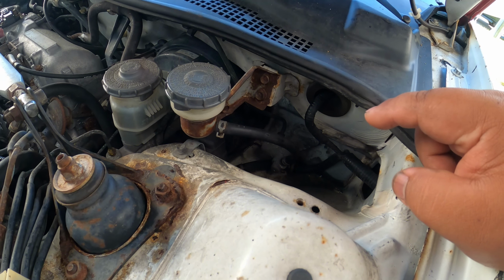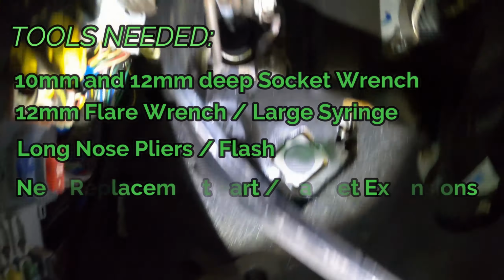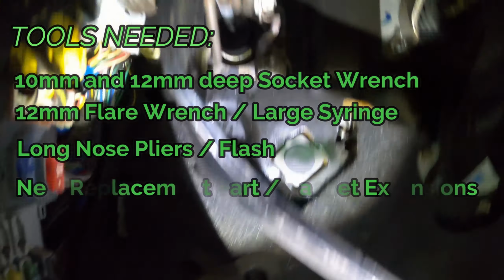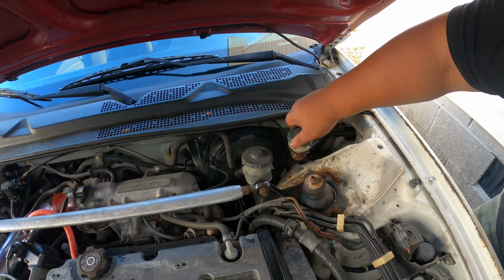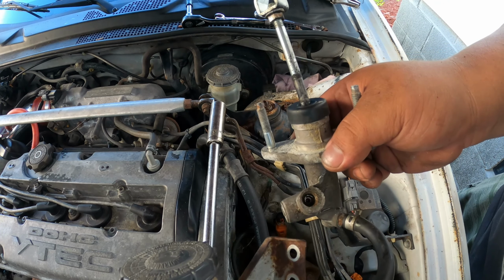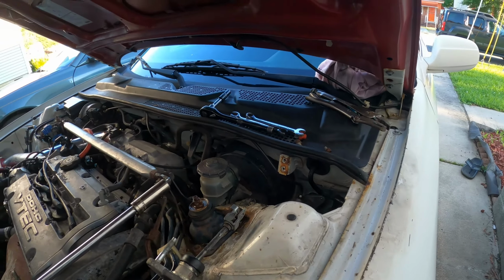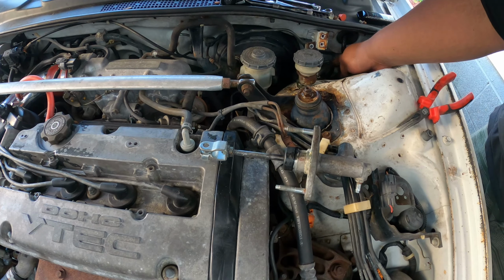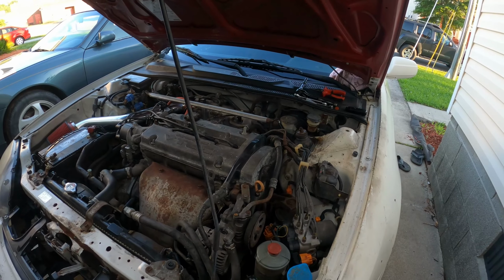1997 - 2001 Honda Prelude Clutch Master Cylinder Install : Applicable to most MT (Manual) Honda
Today we are replacing the 2000 Honda Prelude's Clutch Master Cylinder.
The reason we are replacing this part is due to the fact that the cylinder plunger looses pressure after pushing the clutch pedal. It does not seal anymore. It is a tedious task to do, but with patience and simple tools, this replacement went smoothly.

Tools Needed:
10mm and 12mm Deep Sockets
Rachet Extensions
Long Nose Pliers
Rags / Flashlight
12mm Flare Wrench / 12mm open wrench
Large Syringe

You also need the New Replacement Clutch Master Cylinder
Brake / Clutch Fluid